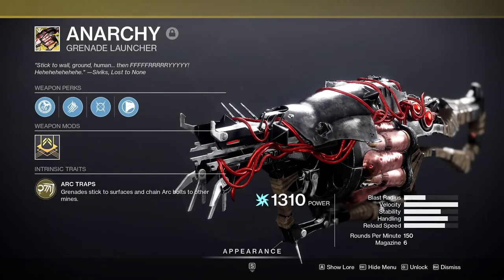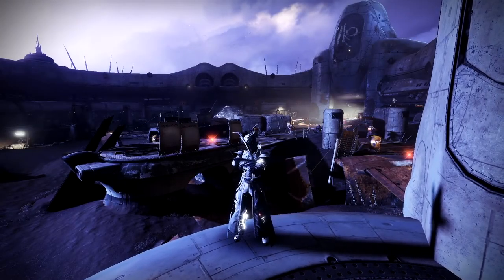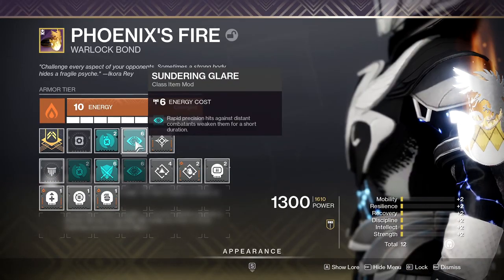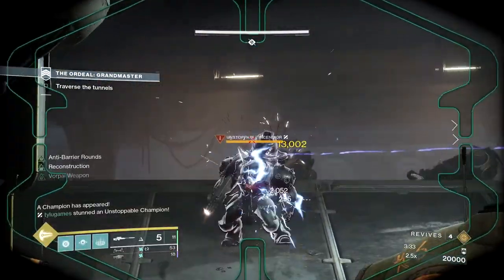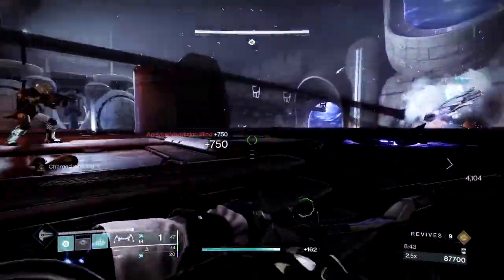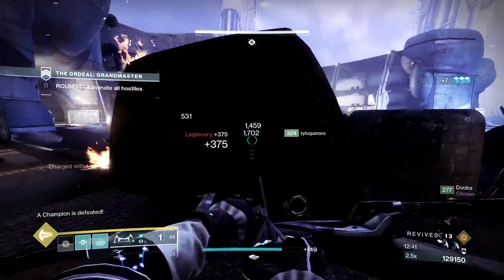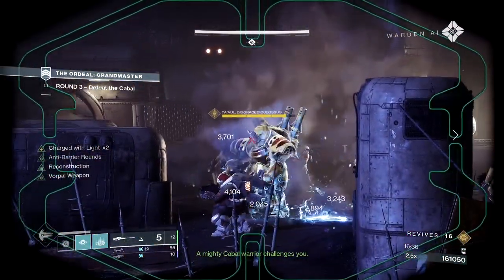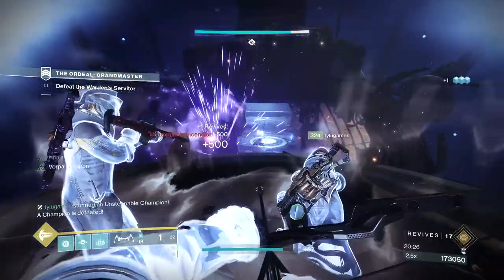No BS Warden of Nothing Grandmaster Guide || Destiny 2 || Season of the Chosen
Outro: Elliot Berger - The Nameless